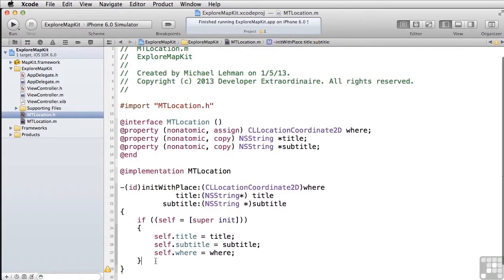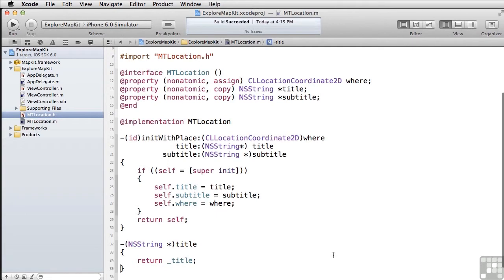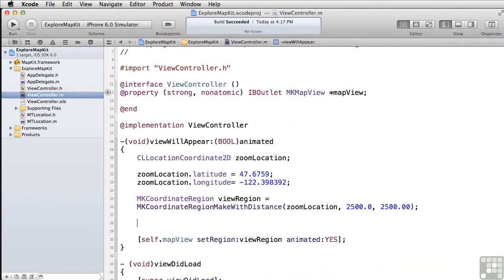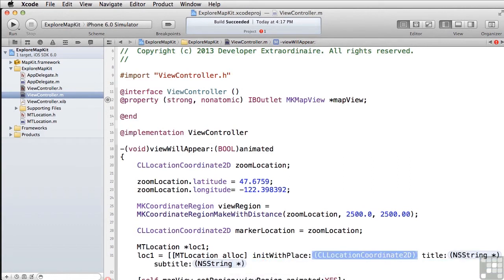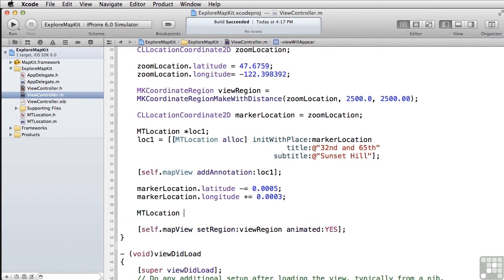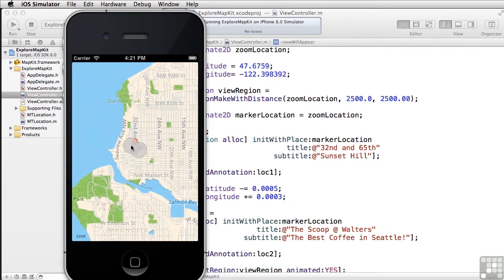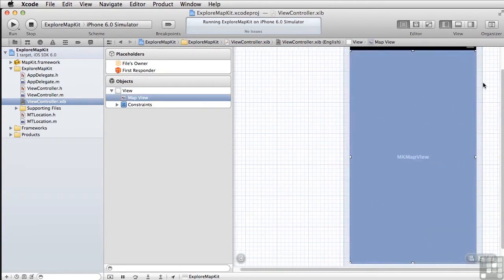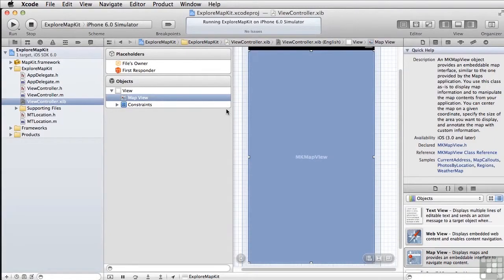Learning To Build Apps For iPhone And iPad | MapView - Part 2